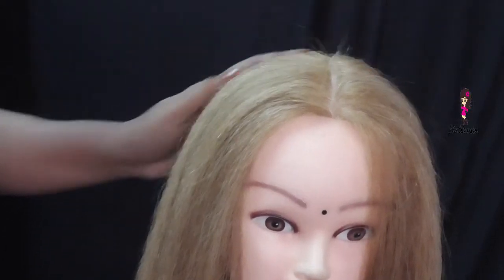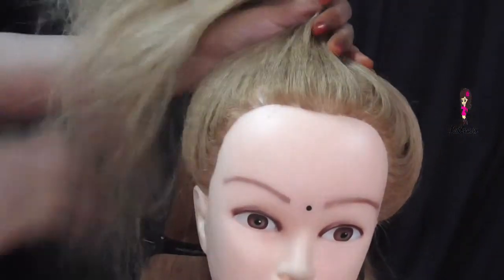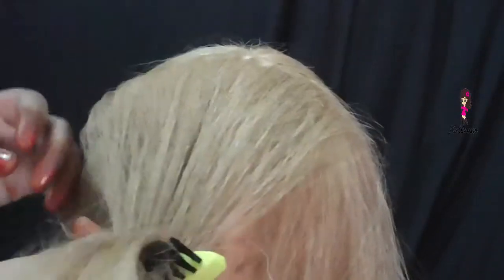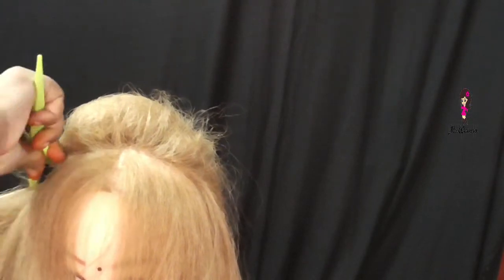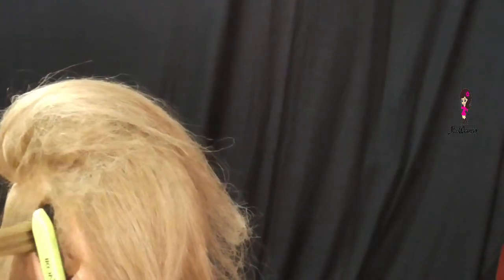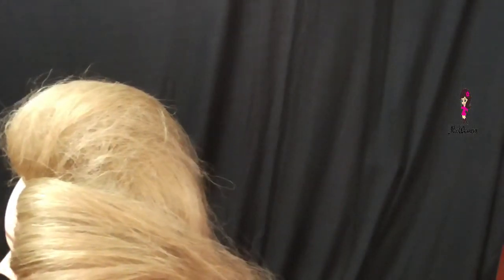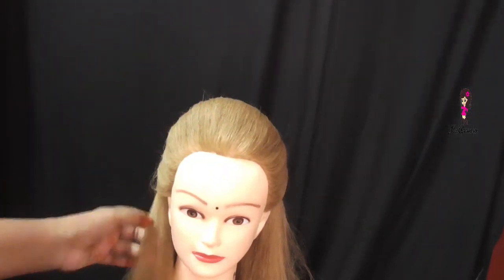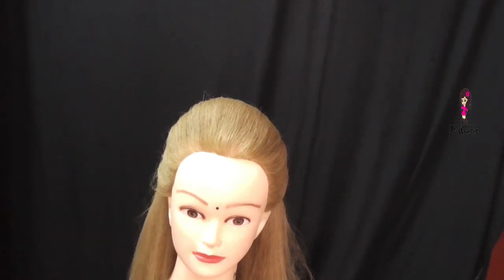Free beautician class -38 in Tamil | How to make hair stuffy with own hair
how to make your hair not stuff when you straighten it